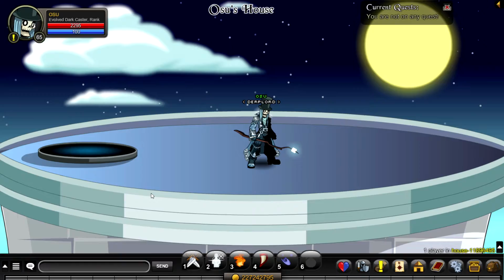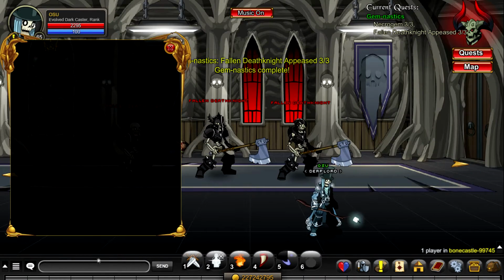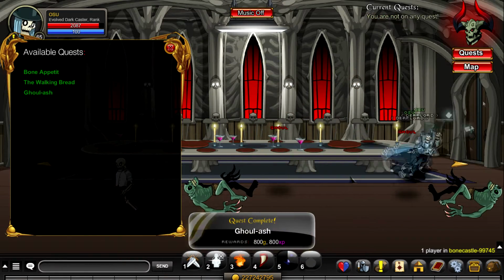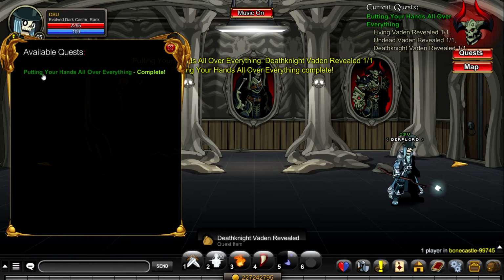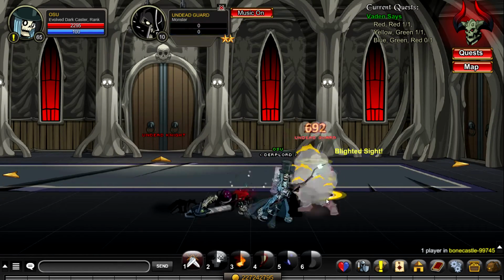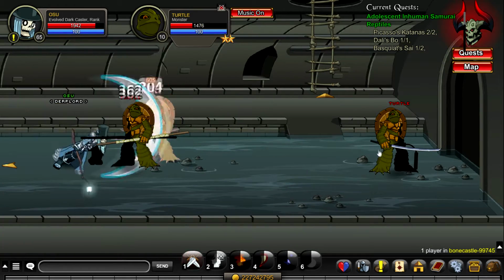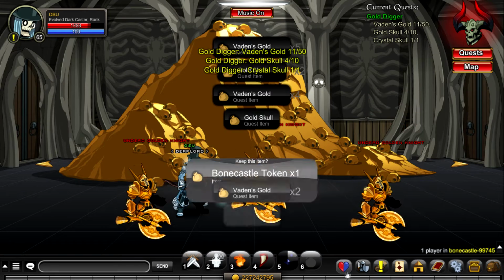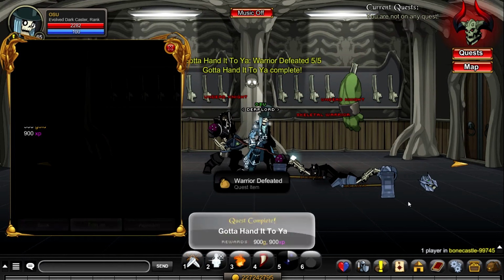=AQW= Castle of Bones Walkthrough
This is my first commentary so I'll improve with practice, but please leave any tips you have in the comments below ^-^ Anything helps :3
Hopefully my commentary wasn't too awful xD still got a lot to learn but hey its a start! :D

And yea im speaking very softly nearly sounding angry because I was kinda shy XDD next video will be a improvement with some help C:

Links!

- OSU -

BattleOn!